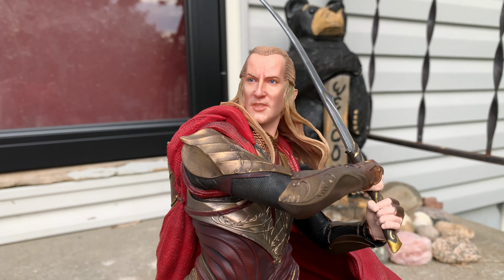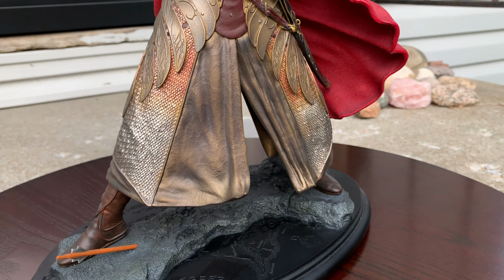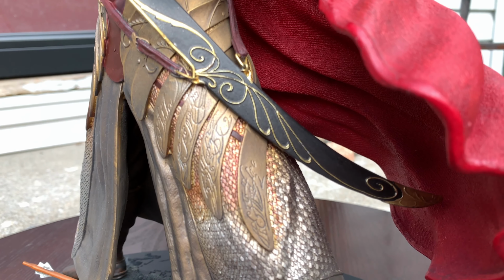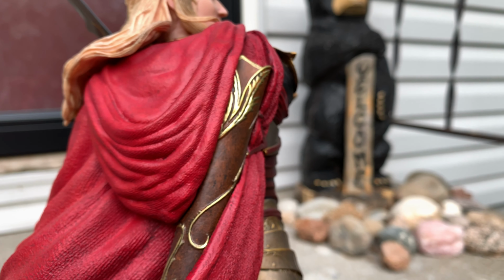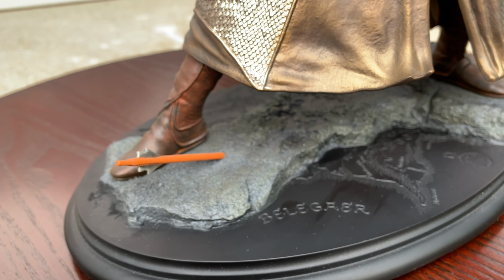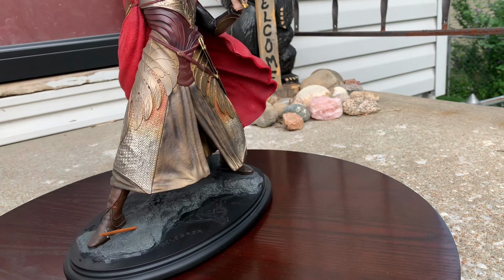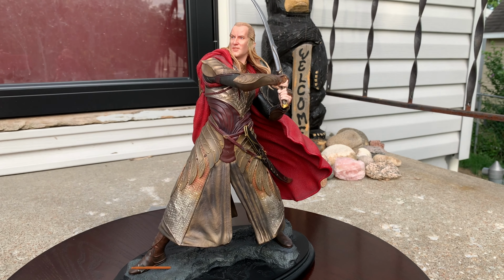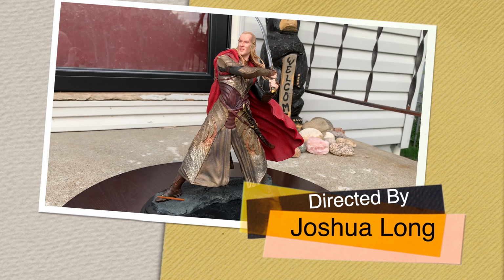Weta Workshop's Haldir Statue Review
A look at the new Haldir statue by our friends at Weta Workshop.